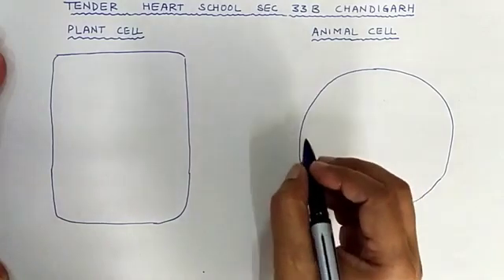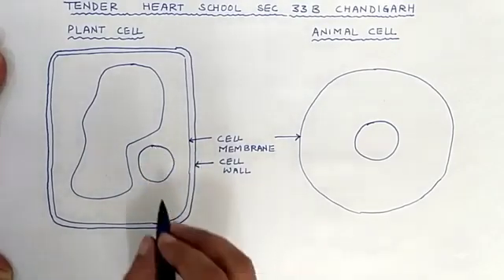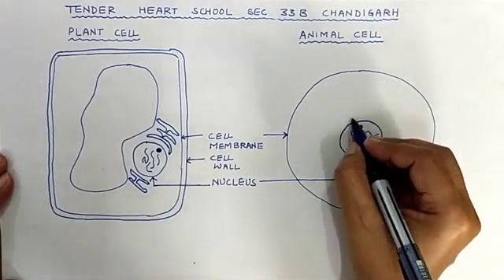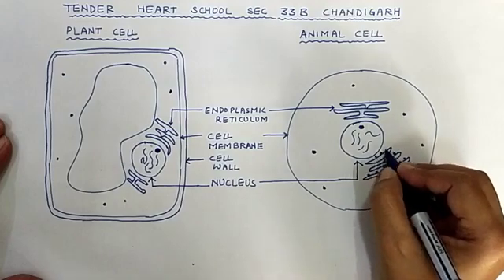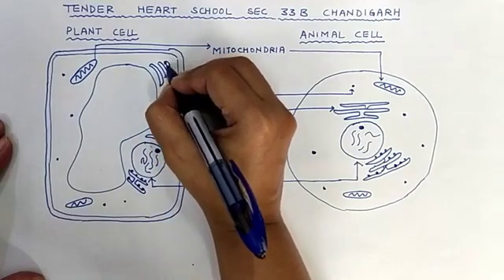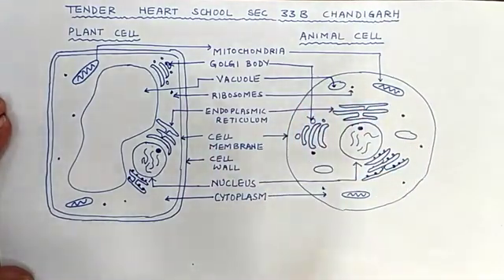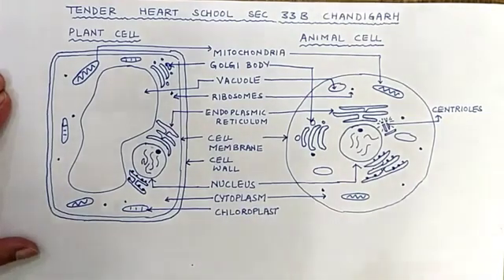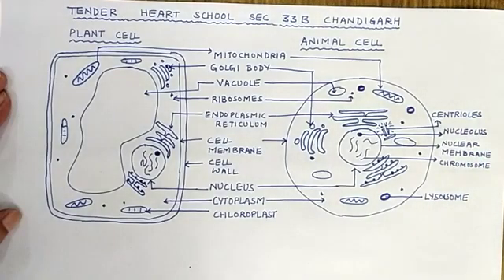Plant and Animal Cell, Class 8, Biology